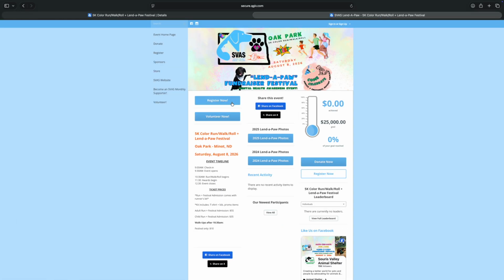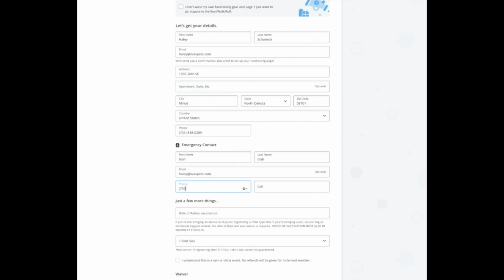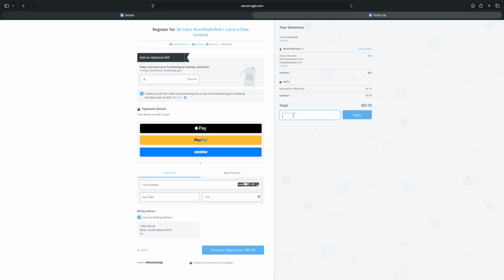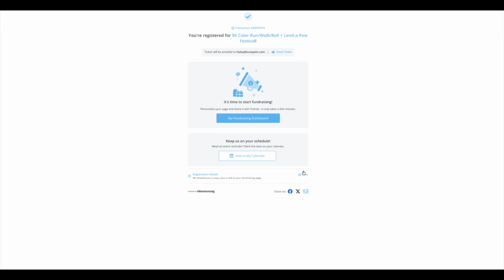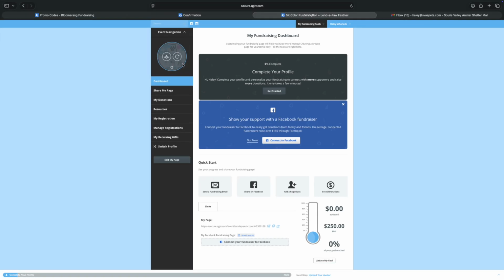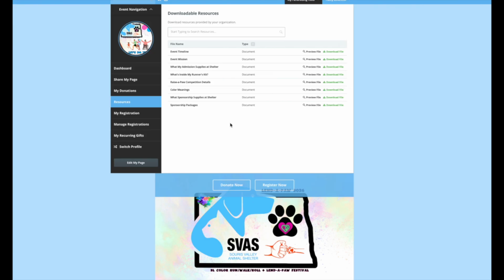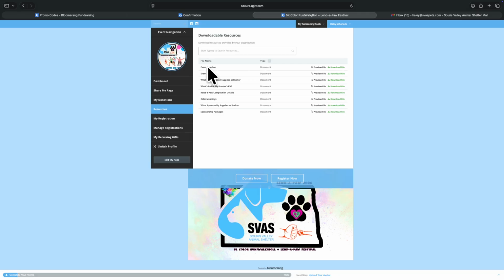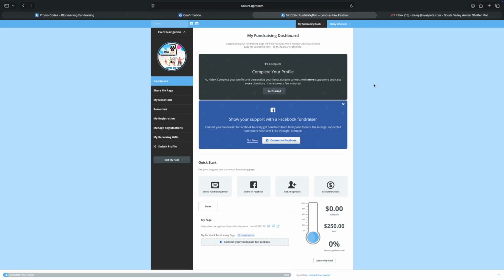How to Register for 5K (Raise-a-Paw Competition too)!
Ready to join the fun? 🐾🌈

In this video, we walk you step-by-step through how to:
• Register for the Lend-a-Paw 5K Color Run
• Sign up as a “Raise-a-Paw” fundraiser participant
• Set up your fundraising page
• Start raising support for the animals at Souris Valley Animal Shelter
Whether you’re walking, running, fundraising, or cheering from the sidelines, this guide will help make the process quick and easy!

💵 WHAT IS RAISE-A-PAW?
Raise-a-Paw participants create their own fundraising page and raise donations leading up to the event. The top fundraiser’s dog will win a FREE professional photo shoot and become next year’s official spokesdog featured on event merchandise and promotions!
🔗 Register here:
Lend-a-Paw Registration Page

📌 IMPORTANT:
When registering, make sure you select/register as a “RAISE-A-PAW” fundraiser participant if you want to compete in the fundraising challenge.
Thank you for supporting the animals in our community — we can’t wait to see you at the color run! 🌈🐾